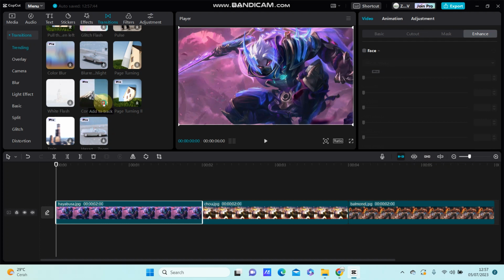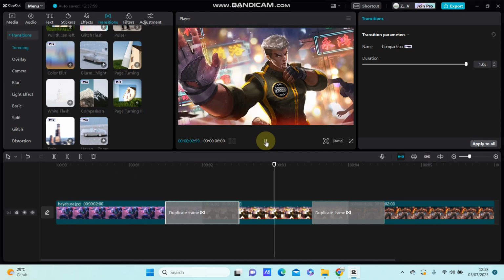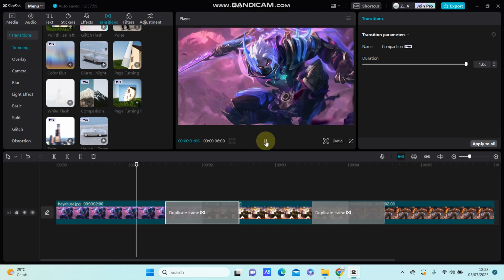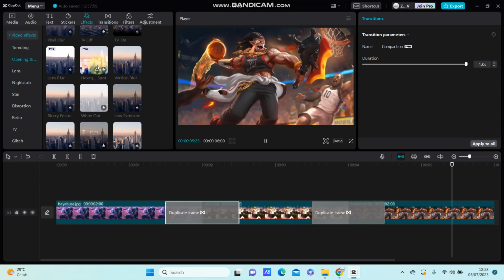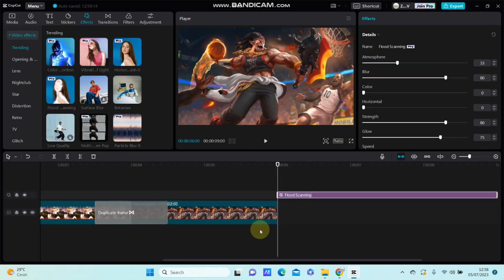Simple Tutorial for Beginners in CapCut PC! How You Can Add Comparison Transition Effect in CapCut?